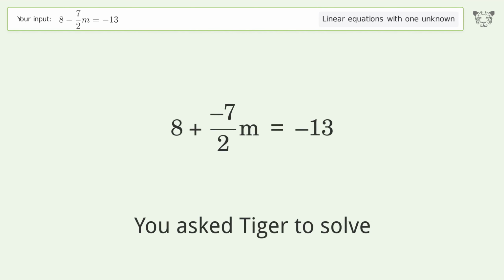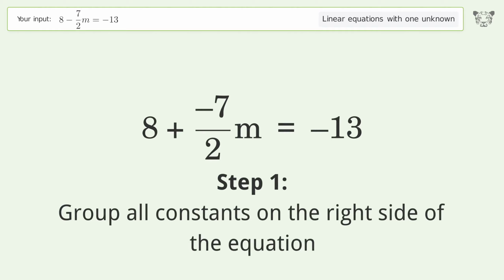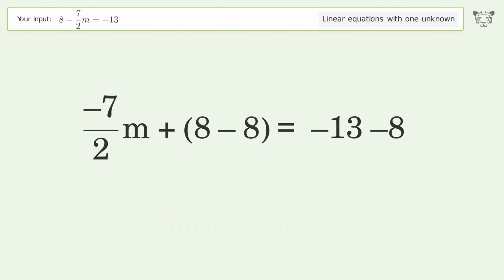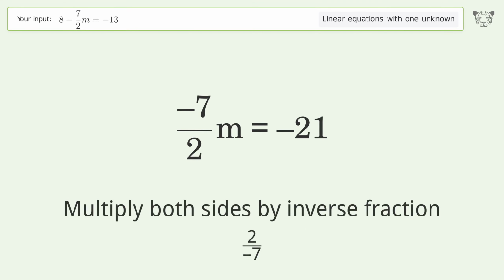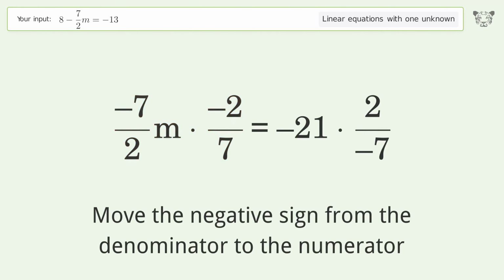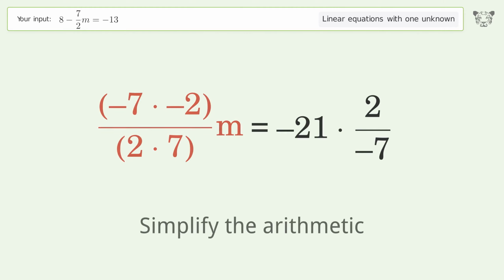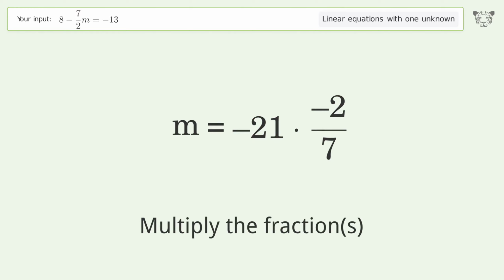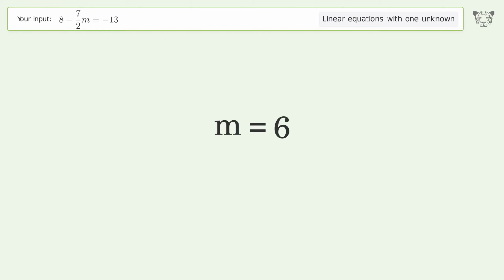Linear equation with one unknown: Solve 8-7/2m=-13 step-by-step solution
Solving 8-7/2m=-13 using the linear equation with one unknown solver

for a step-by-step and more tips and tricks for dealing with linear equations with one unknown.